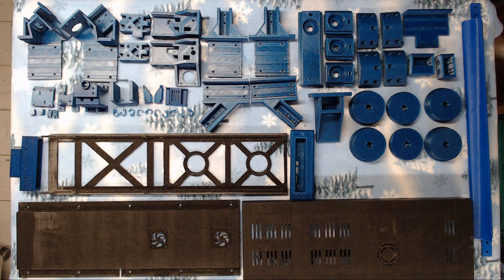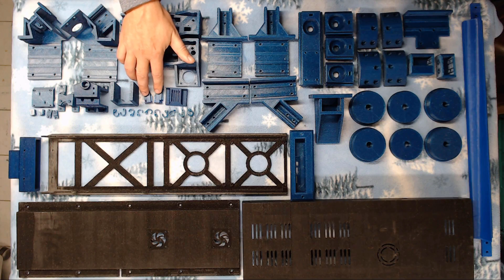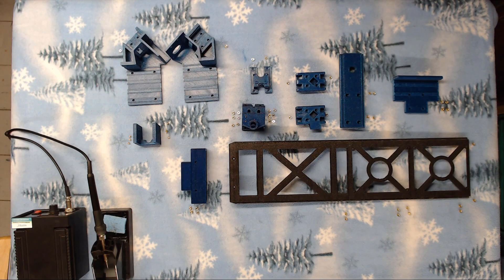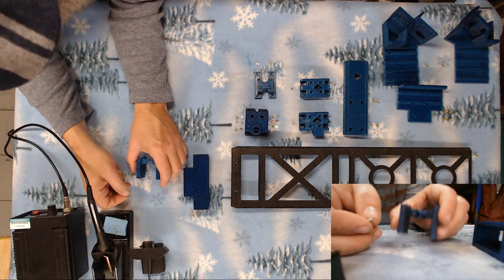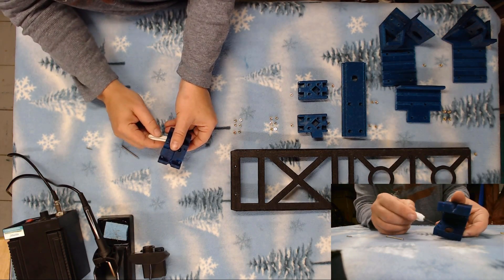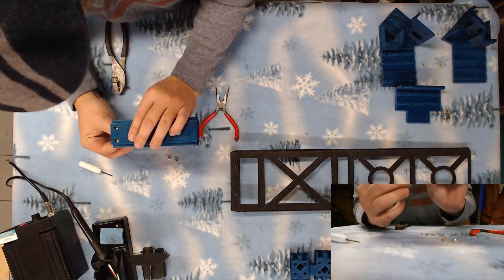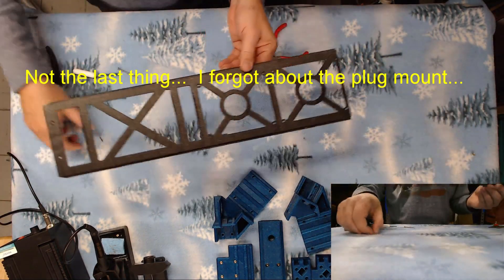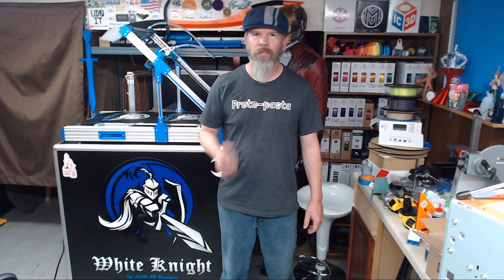White Knight Assembly Part 5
In this episode we go over all the printed parts and show where to install the brass threaded heatsets